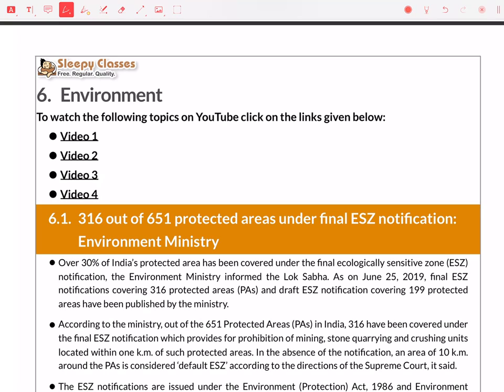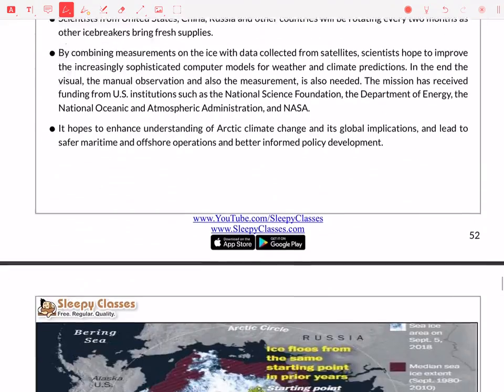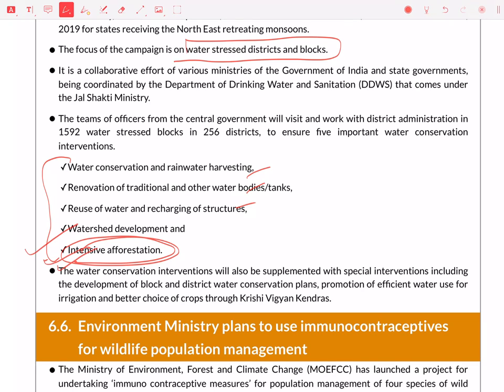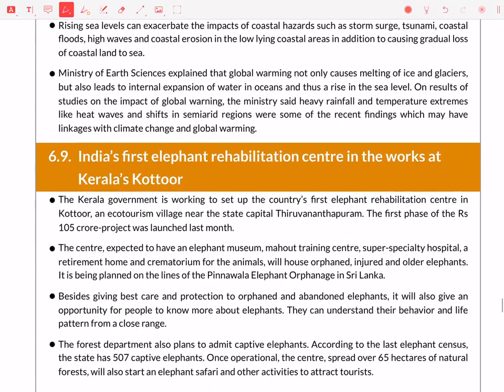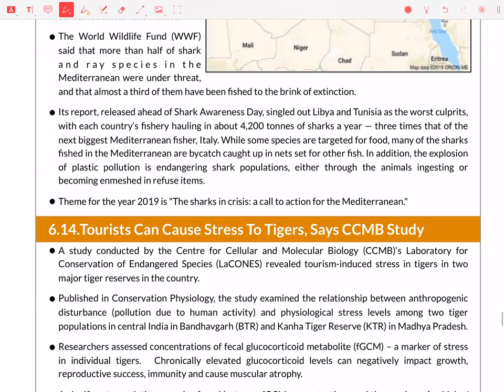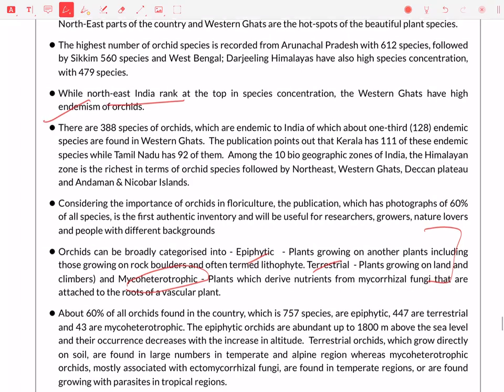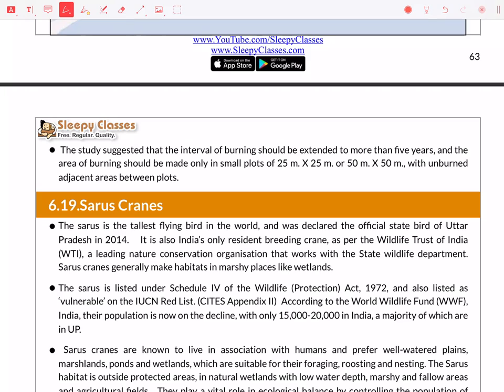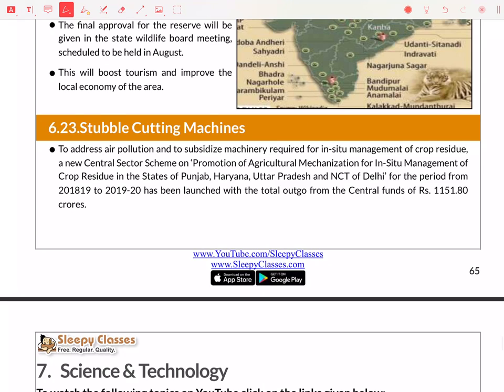Revision Series for Prelims 2020 - Environment - July 2019 || UPSC || IAS